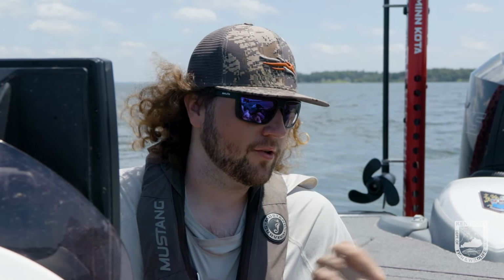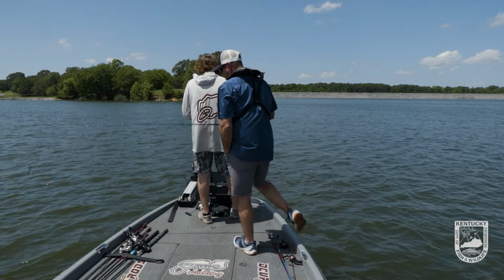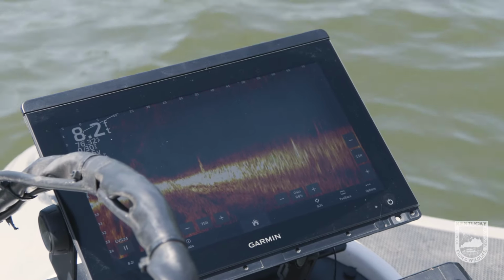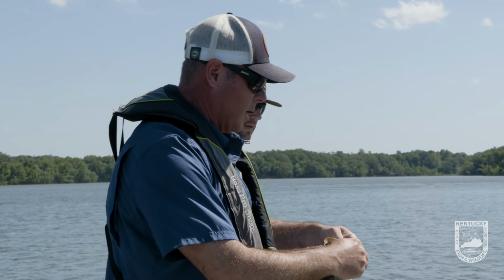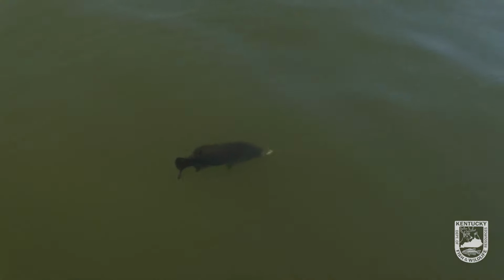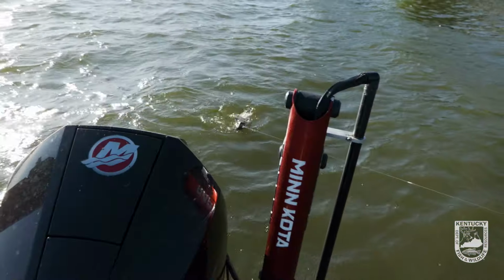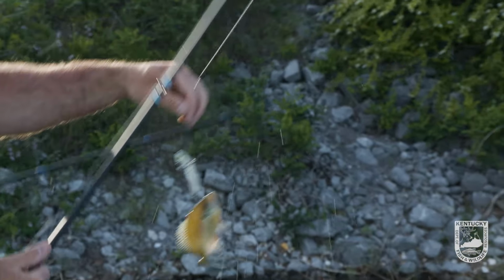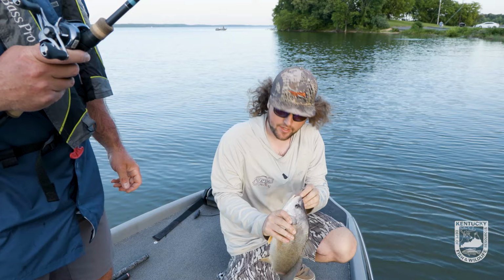Kentucky Lake Bass with Coleton Jennings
There's so many different ways to catch a fish! New techniques and lures seem to be coming out every day... and Coleton Jennings from Jenko Fishing Lures gives us the scoop!